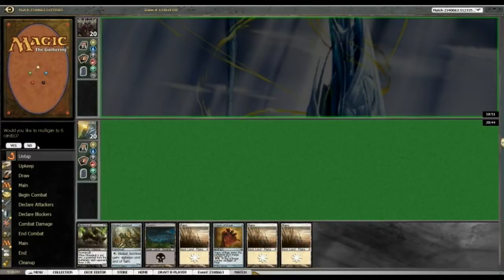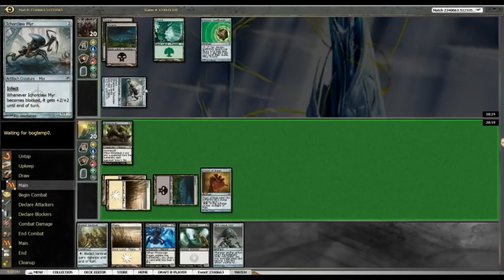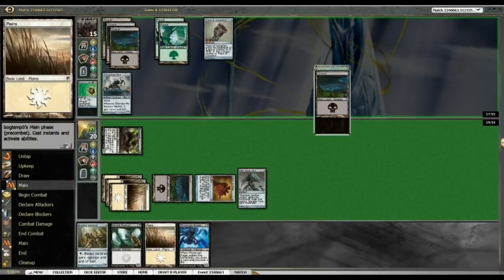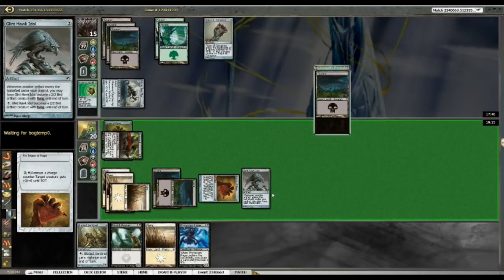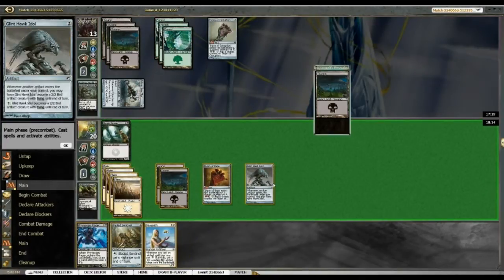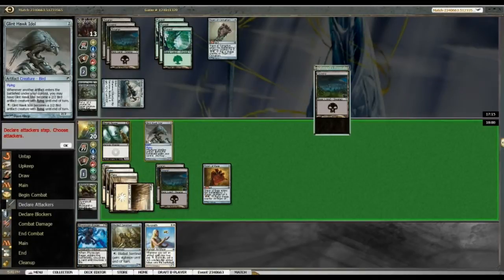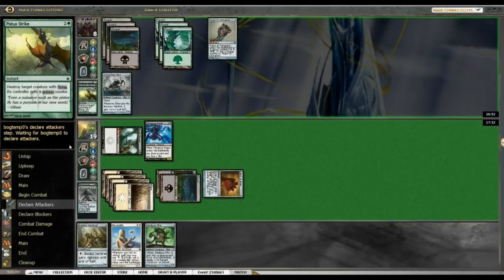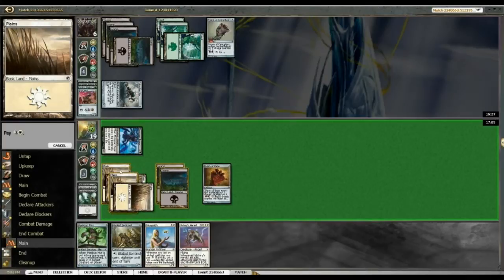MSS Draft #9 Round 3 Game 2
Sean shares his thoughts while playing game two of the third round of: MSS Draft #9.

 I currently hold a DCI total rating of over 1900,